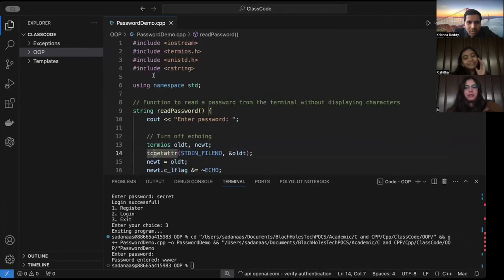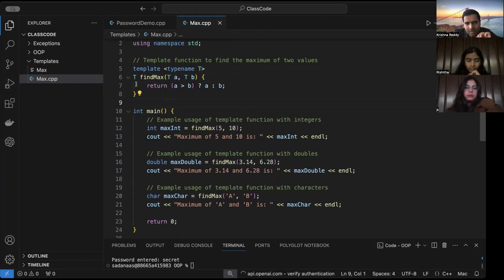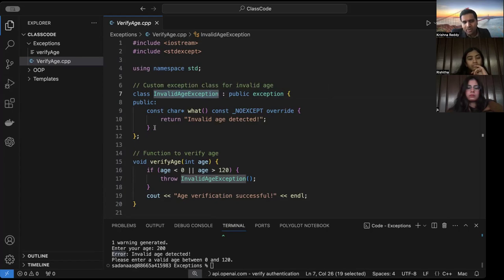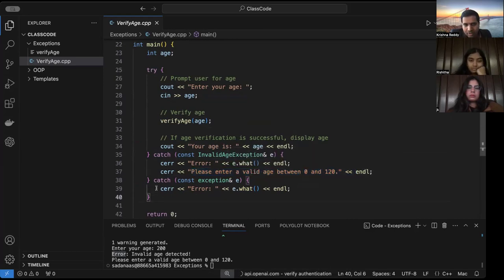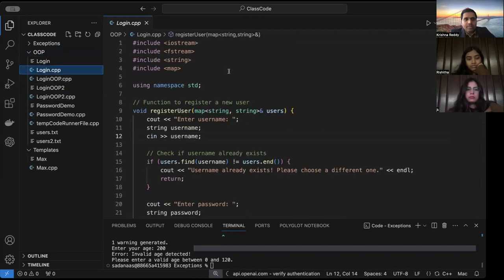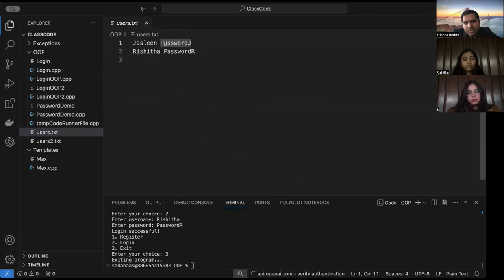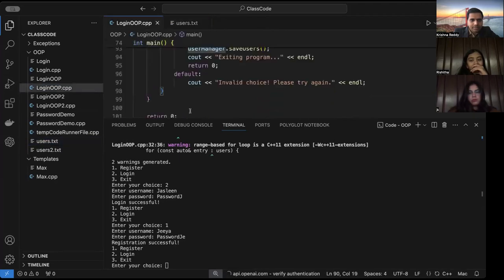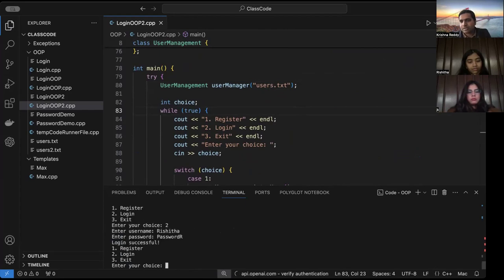C++ Dive Deep Live session on Templates, Exceptions and Files